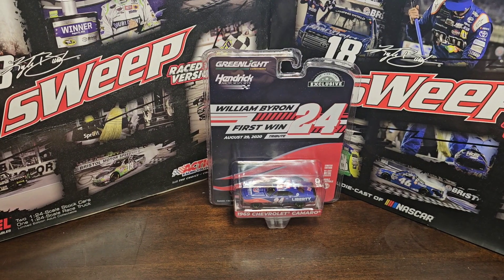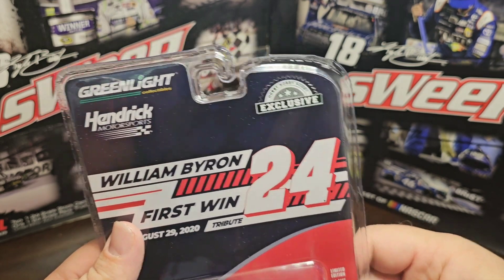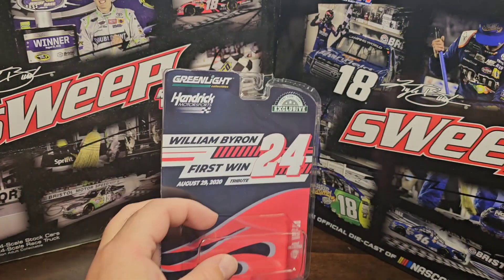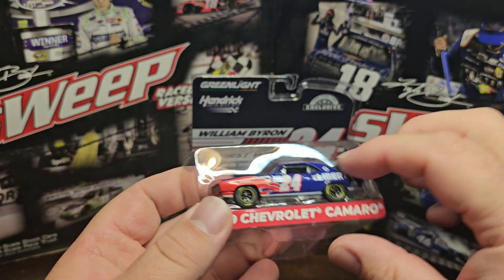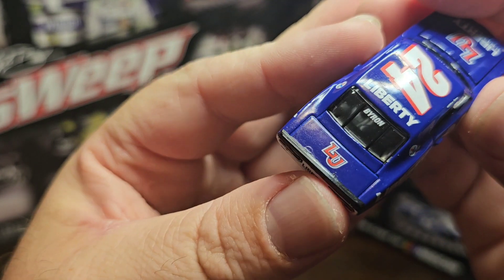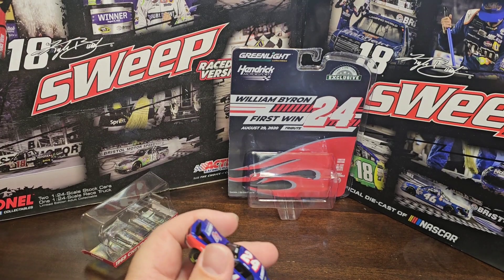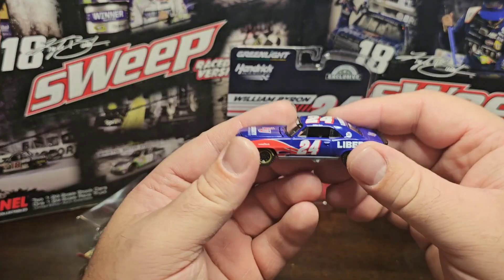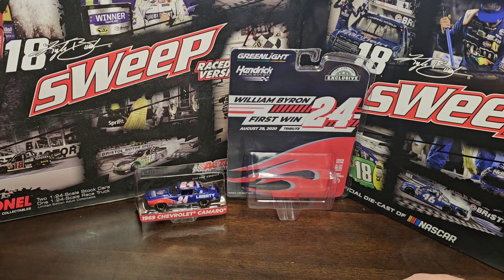William Byron First Win Tribute 1969 Chevrolet Camaro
William Byron First Win Tribute 1969 Chevrolet Camaro from Greenlight Collectibles